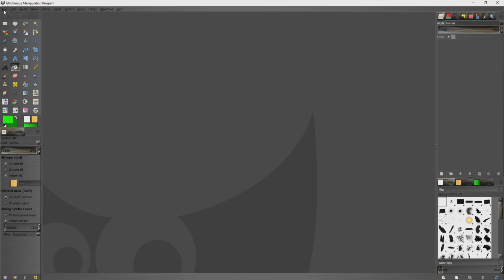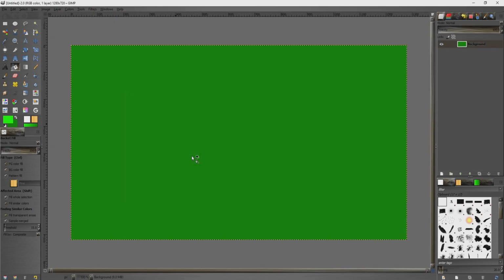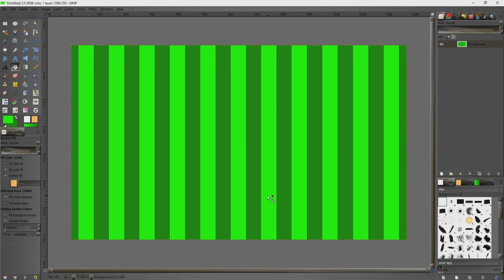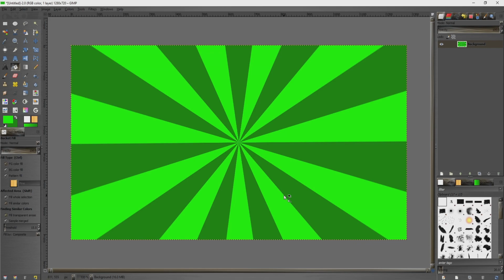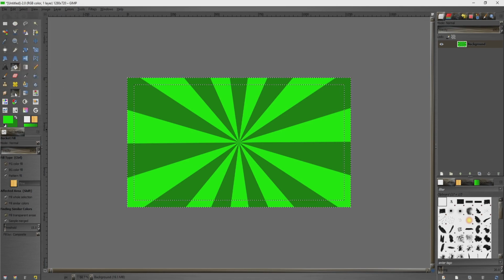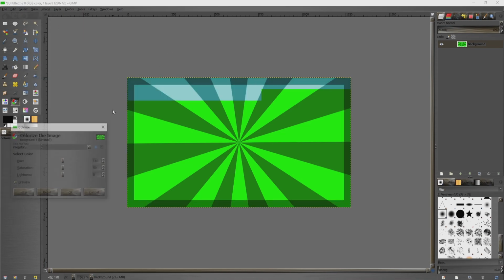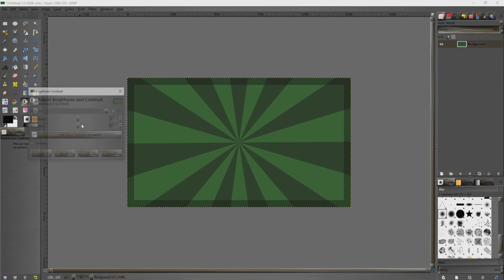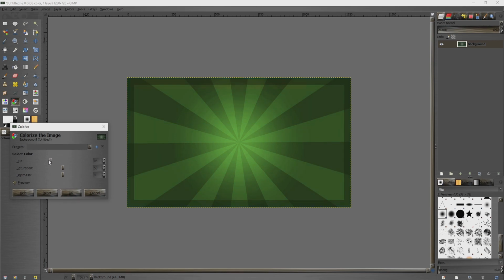How I Made My Spiral Thumbnail Backgrounds! Stingray Productions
If you're wanting to know how I made my spiral thumbnail backgrounds, then this video is for you!

Thanks!